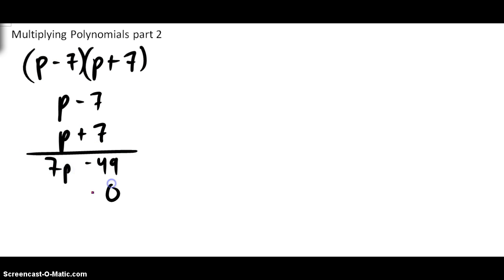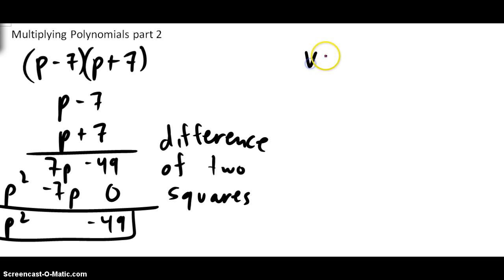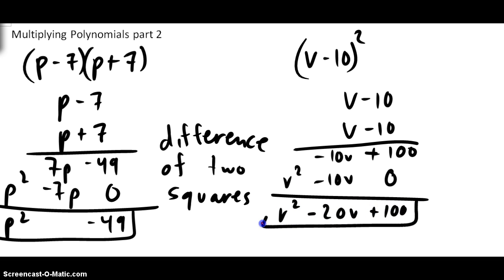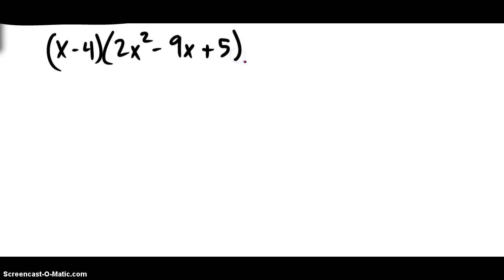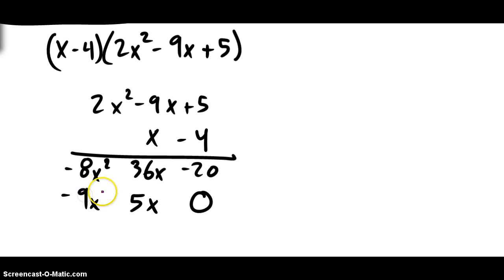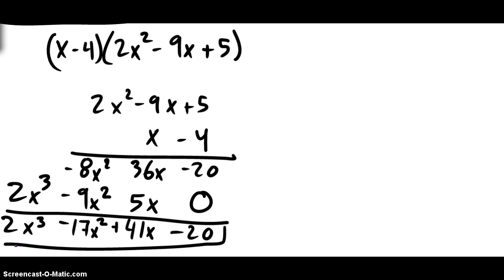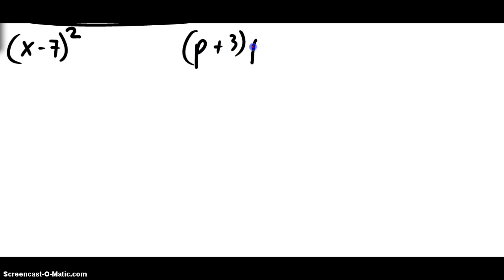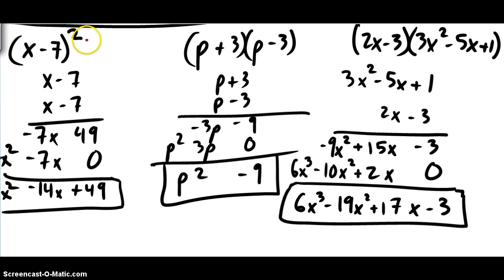Multiplying Polynomials part 2